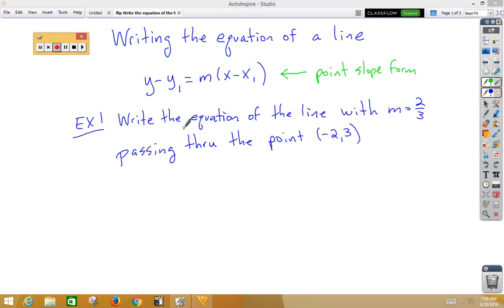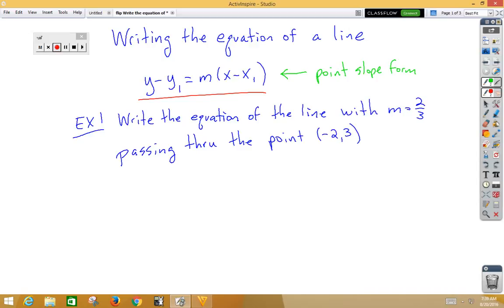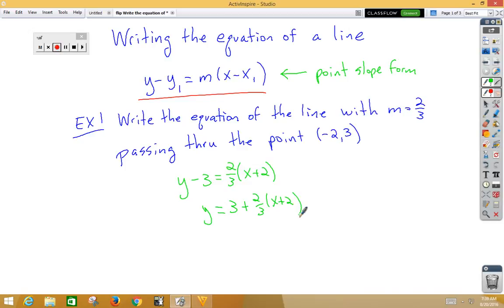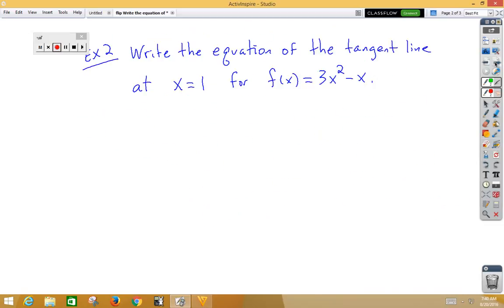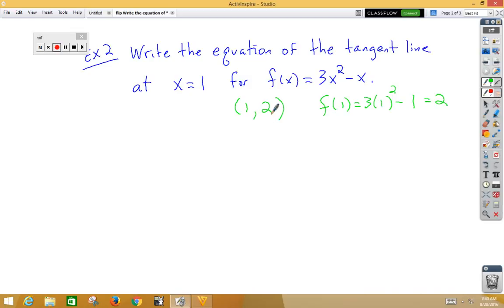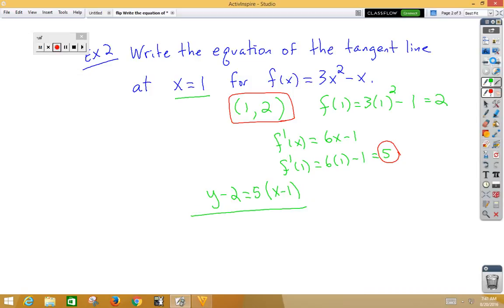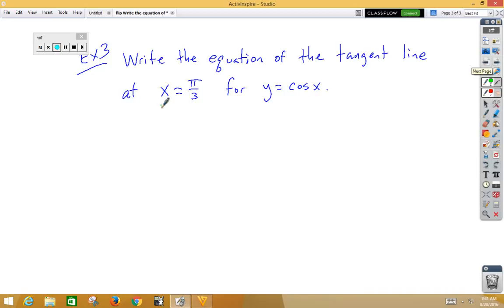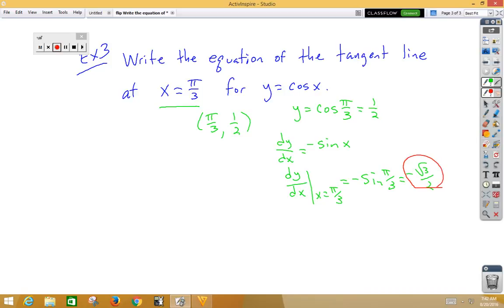Write the Equation of the line tangent to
Basic write the equation of the line tangent to